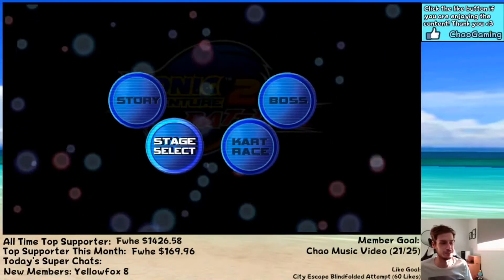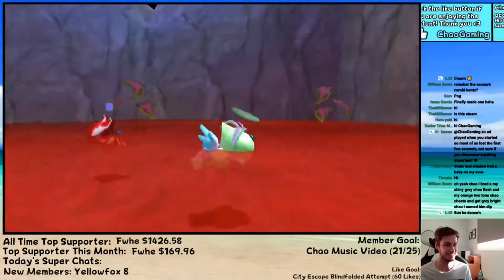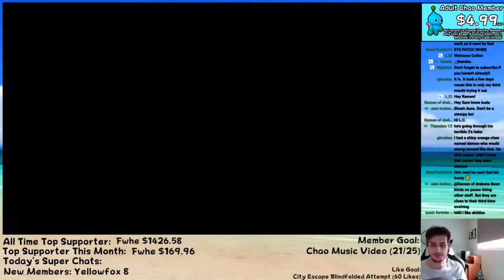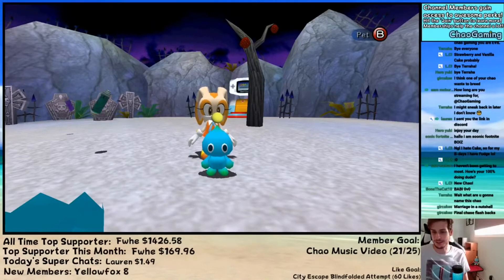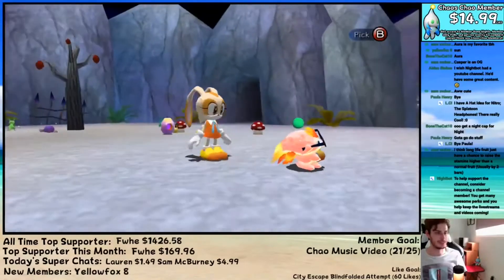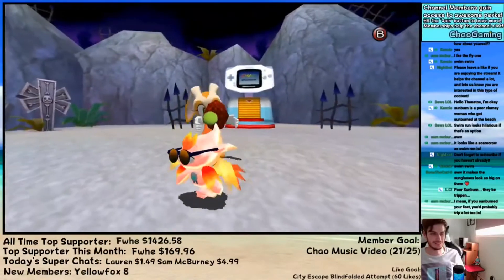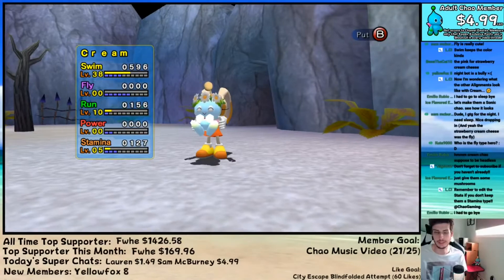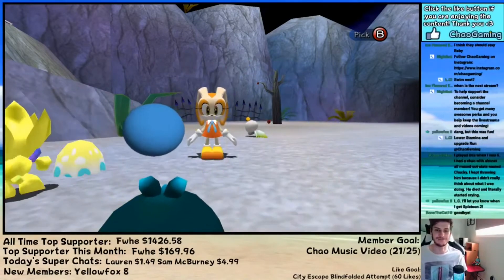Chao Garden - Part 30 - Stream Highlights/Best Moments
Thanks for checking out my video! In this livestream we look at all of the Chao that haven't gotten much screen time in the series! We also introduce two new chao!
Timestamps:
0:00 Intro
0:40 Looking at the Outcast Chao
2:48 Enhanced Chao World's Dark Garden
3:15 Cream's Weird Flying & Messing With Cobalt
4:54 Sun's Birthday Party
5:33 Talking about 100% Playthrough and New Chao!
7:53 Naming the new Chao
8:46 Planting Trees & Changing Sunburn's 2nd Evolution
10:30 New Chao!
12:30 Chao Evolution!
13:30 Editing Cream
14:35 Stream Summary

In this series we explore Sonic Adventure 2 and the Chao Garden. This series will primarily focus on the Chao as we help them grow and develop. We will be raising a variety of Chao and will spend time in the normal, hero and dark gardens. Breeding for rare Chao and strong stat grades will be a priority of the series as we explore all that the Chao garden has to offer. This series is being played on the steam version, which allows us to potentially explore some of the mods that SA2 has to offer (Chao World Extended).
Sonic Adventure 2 (Japanese: ソニックアドベンチャー2 Hepburn: Sonikku Adobenchā Tsū?) is a platform video game developed by Sonic Team USA and published by Sega for the Dreamcast console and the last Sonic game to be released for a Sega console and is a sequel to 1998's Sonic Adventure. It was released in North America, Europe, and Japan in June 2001 to commemorate the 10th anniversary of the Sonic the Hedgehog series. The game was ported to the Nintendo GameCube and re-titled Sonic Adventure 2 Battle (ソニックアドベンチャー2 バトル Sonikku Adobenchā Tsū Batoru?), with brand-new features as well as minor changes in the level design. The original game and content from Battle was released in high-definition on PlayStation Network and Xbox Live Arcade in October 2012. A version for Microsoft Windows was released in November 2012.

The game takes place after the events of its predecessing game: Sonic Adventure. The series antagonist Doctor Eggman releases Shadow the Hedgehog, who joins Eggman and treasure hunter Rouge the Bat to steal the seven Chaos Emeralds. The game's story focuses on the protagonists Sonic the Hedgehog, Knuckles the Echidna and Miles "Tails" Prower as they attempt to stop Eggman and Shadow from collecting the Chaos Emeralds.